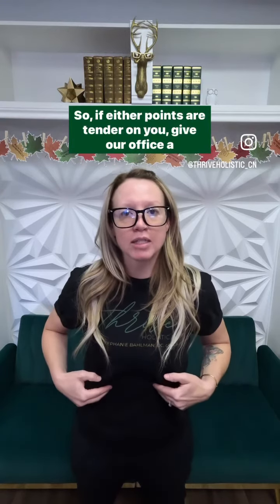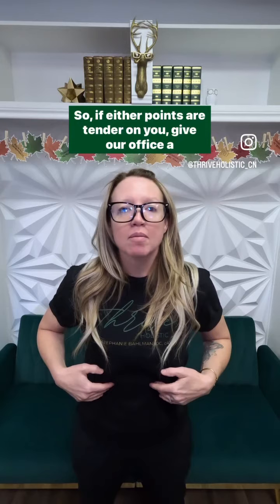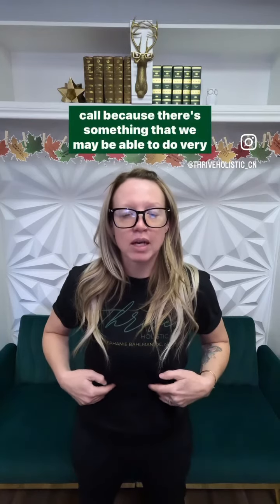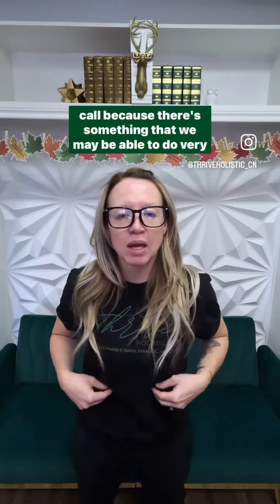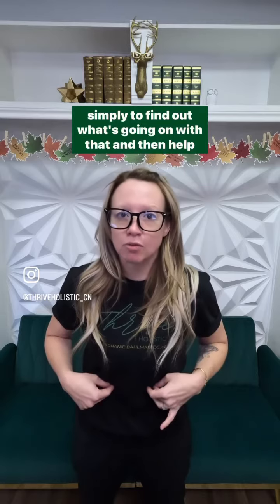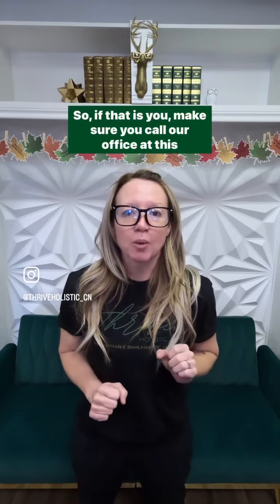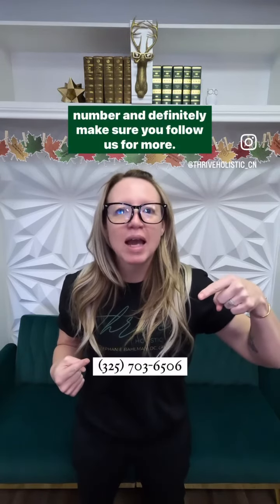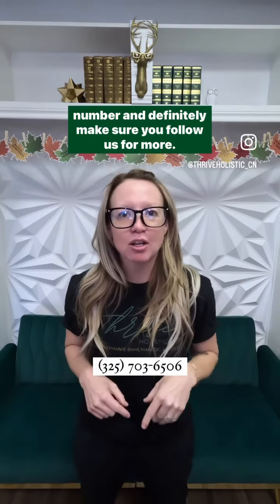Are you tender here?! Watch this!